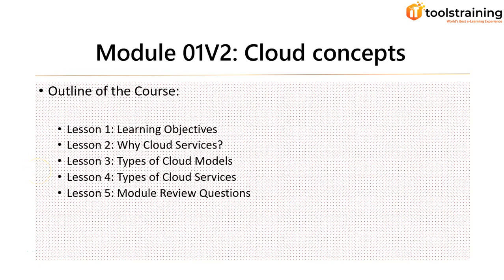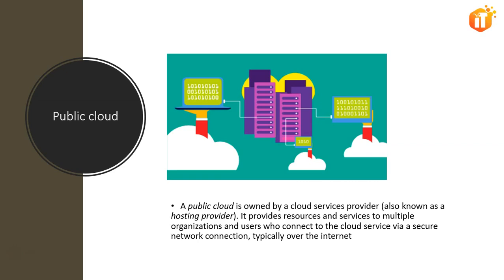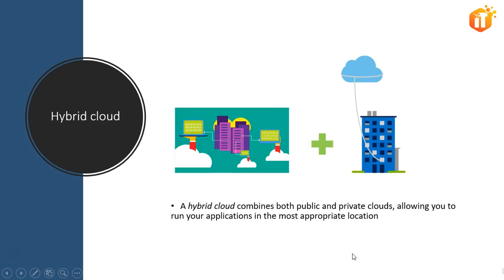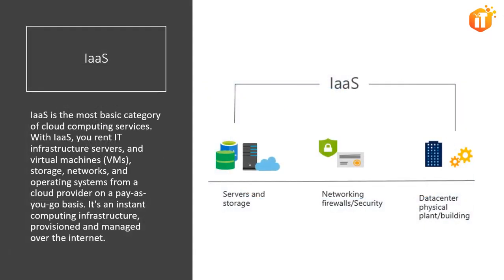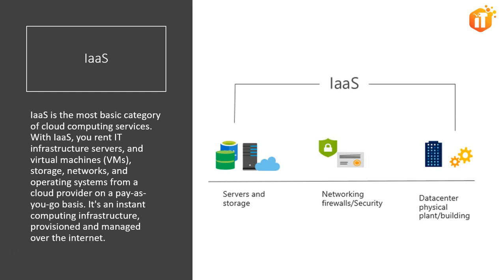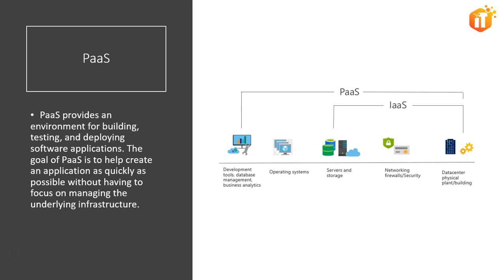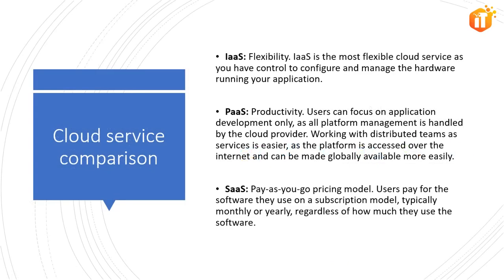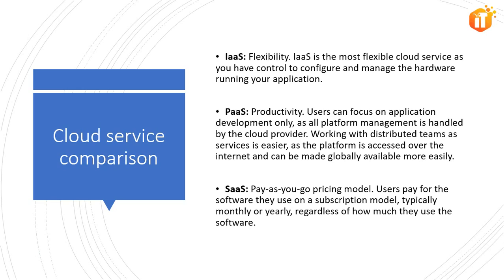TYPES OF CLOUD TUTORIAL FOR BEGINNER || MODULE 2 || LATEST 2019 || ITTOOLSTRAINING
🔥Action Takers are invited to be a part of our FB Community -"ittoolstraining" to get known of the hottest IT Technologies present in the market.🔥

🔥Take freetraining freetrial 💥 on more than 35 HOT IT courses by signing up ⬇️

Let us know if you have any suggestions